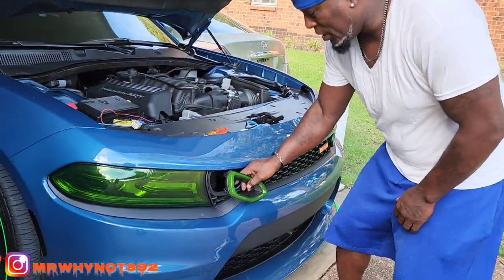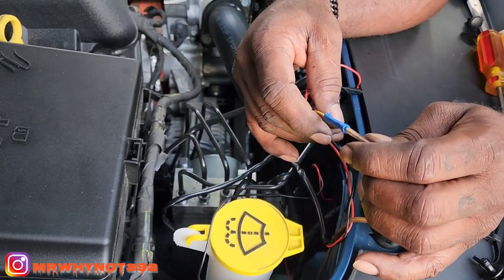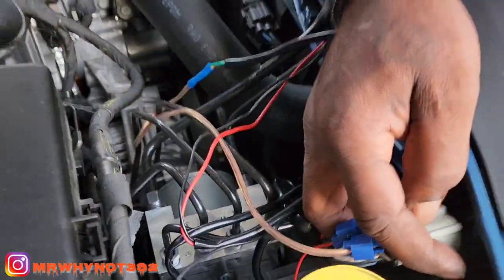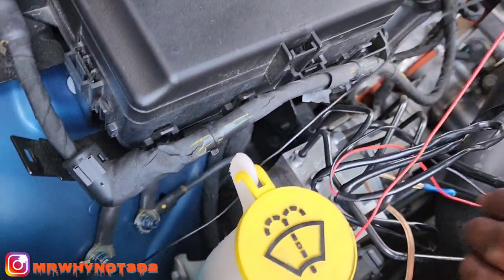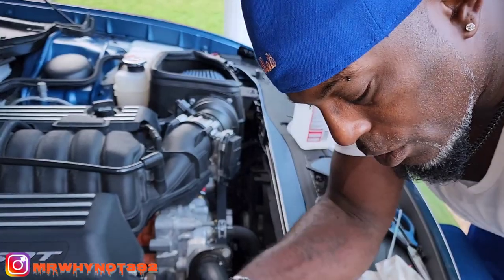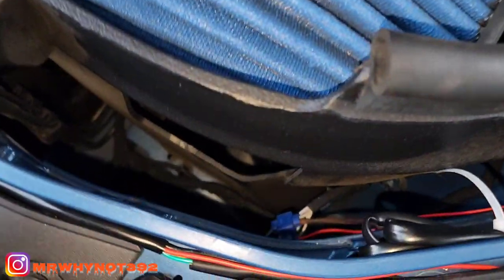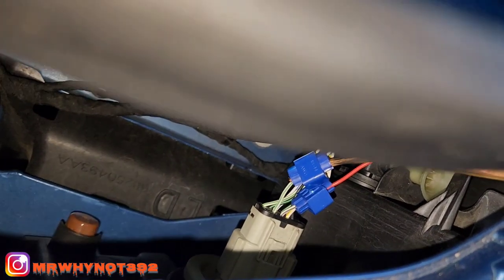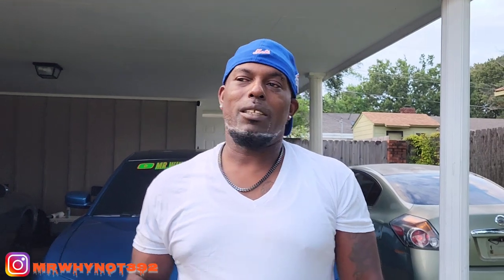How to hook up snorkel lights on a Dodge Charger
First I would like ti think everyone who support my channel and myself, think my guy John for the snorkel light .if you have not not please Like comment share and PLEASE SUBSCRIBE.